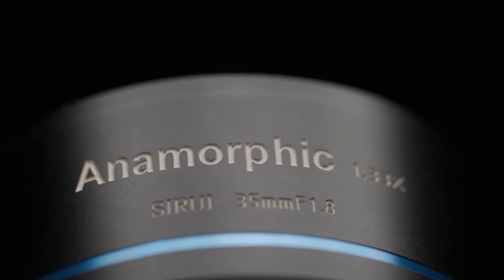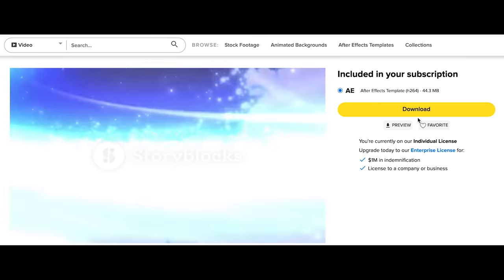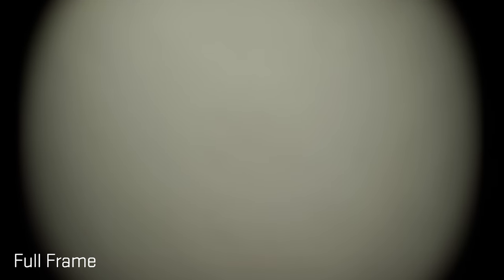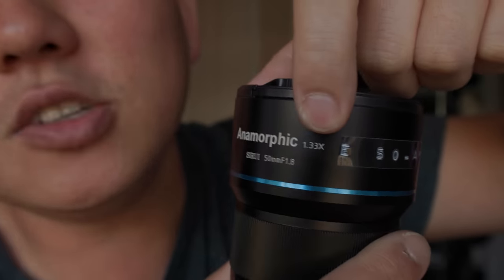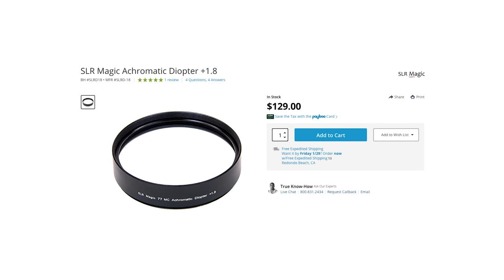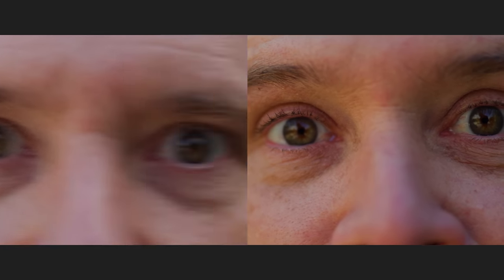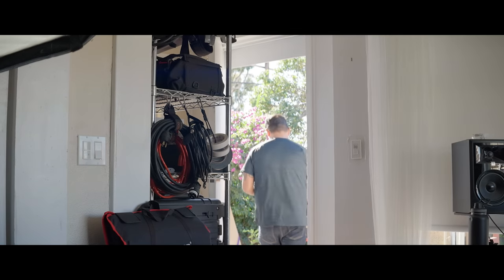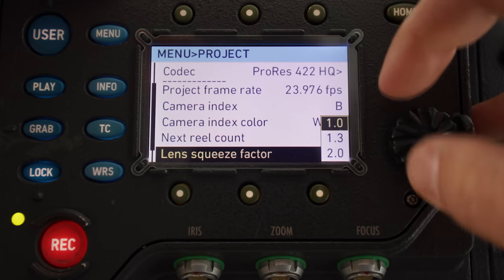Sirui's Budget Anamorphic Lenses are.... ALMOST Great!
HUGE shoutout to The Motorcyclists in this video! Go Check them out!

My Beginners Course on Filming with ANY camera!